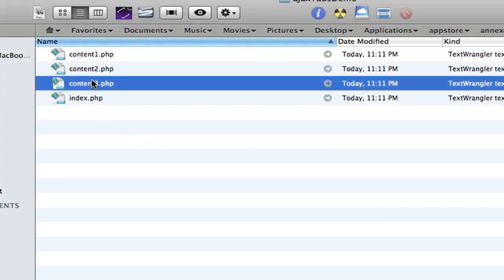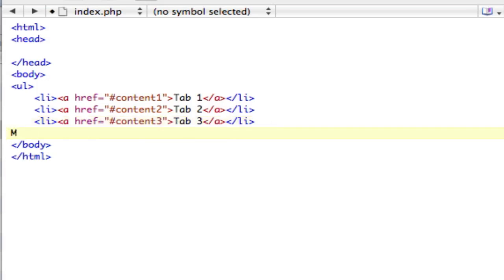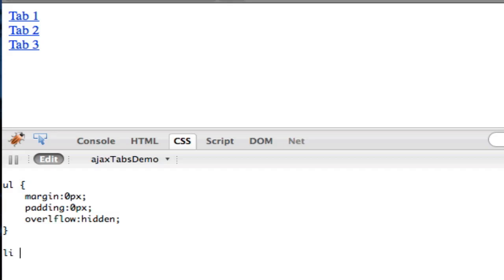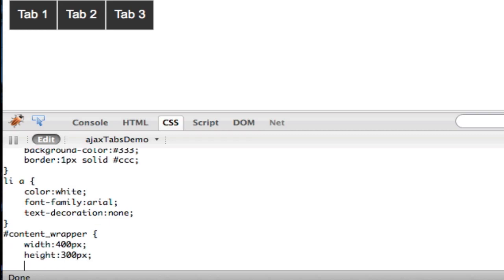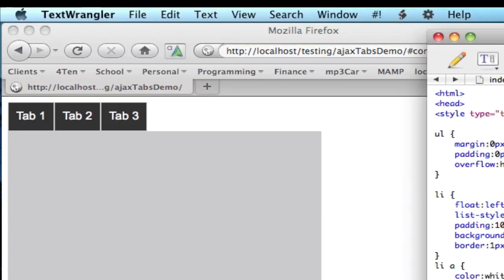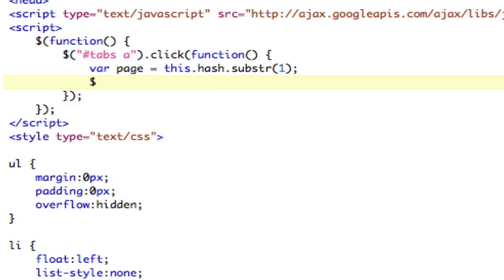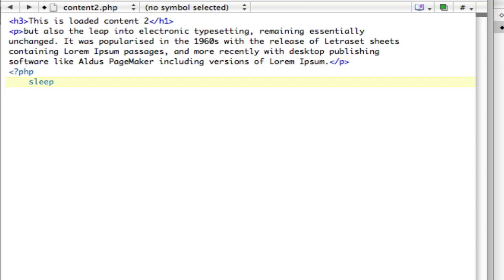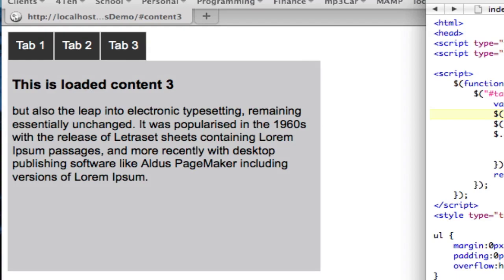jQuery AJAX Tabs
Sorry Im getting kind of sick.
Using $.get we can load any content we want via ajax into a div